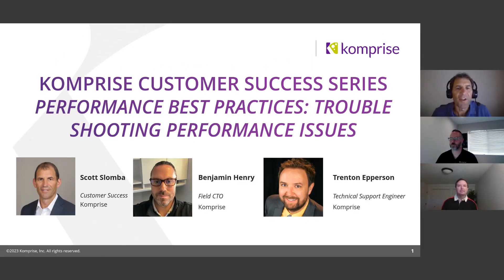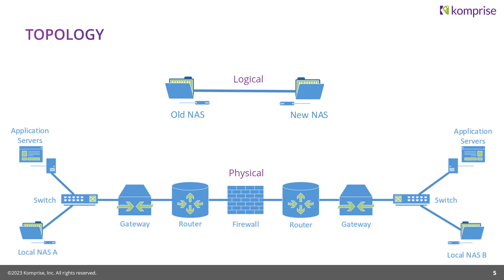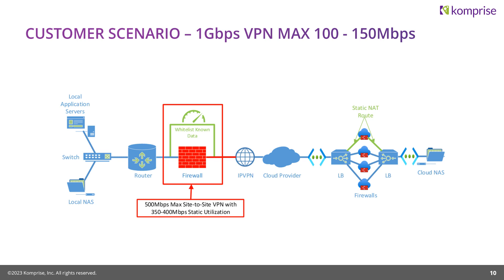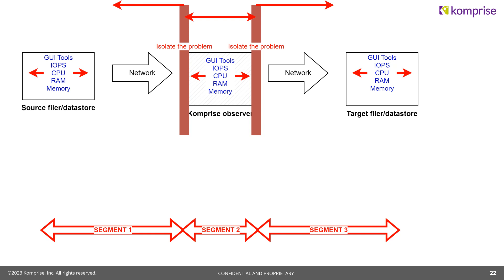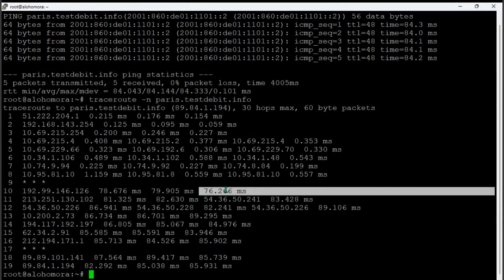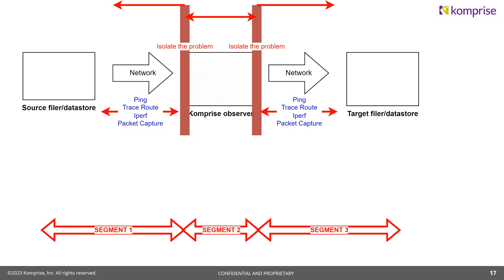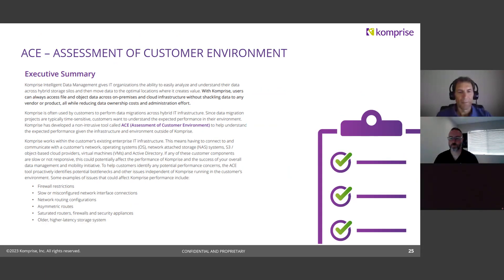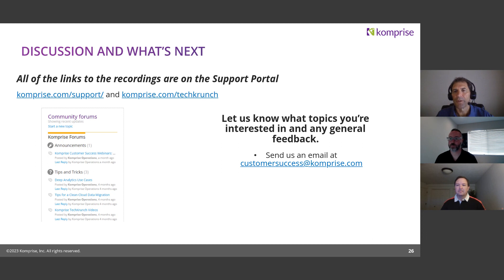Komprise Customer Success: Performance Best Practices and Troubleshooting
Building on our performance best practices series of Komprise Customer Success webinars, in this discussion and demonstration we review specific troubleshooting techniques with members of our technical support and field CTO organization.